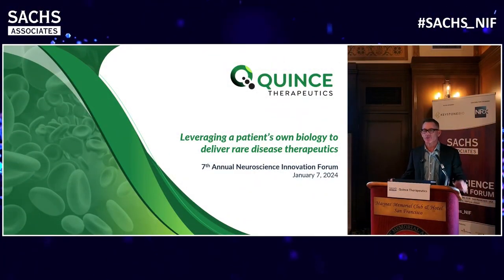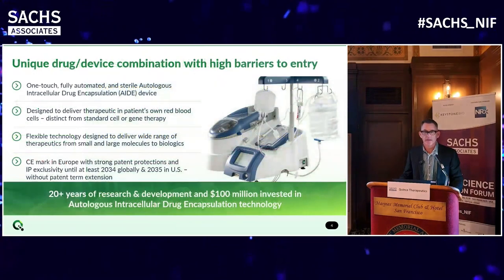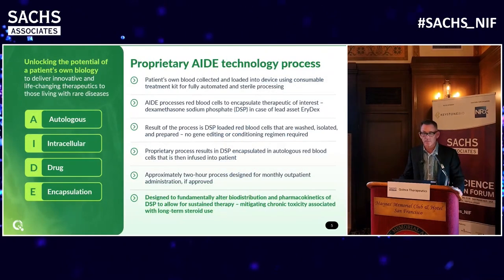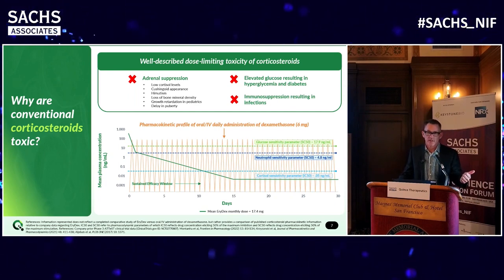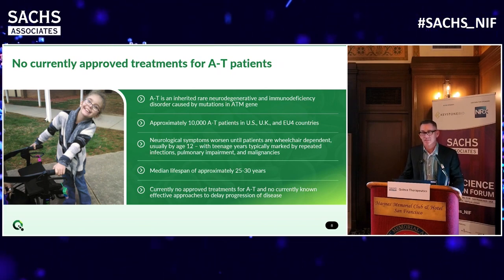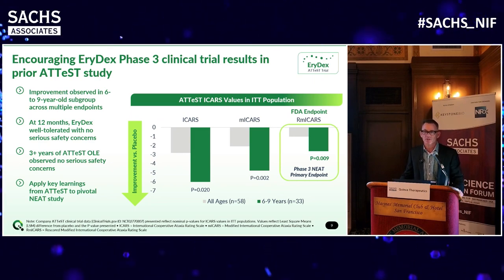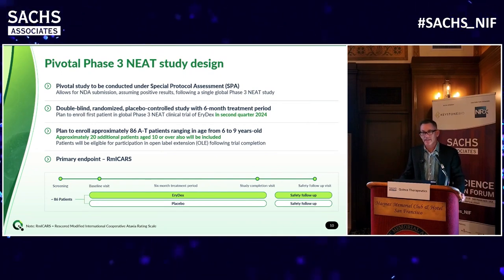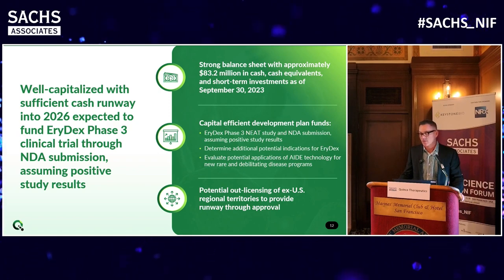Quince Therapeutics @ Sachs_NIF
Quince Therapeutics presentation by Dirk Thye, CEO & CMO
@ the 7th Annual Neuroscience Innovation Forum

Quince is a late-stage biotechnology company dedicated to unlocking the power of a patient’s own biology to deliver innovative and life-changing therapeutics to those living with rare diseases. The company’s lead asset, EryDex, which is being developed for the treatment of a rare neurodegenerative disease, Ataxia-Telangiectasia (A-T), is expected to begin a pivotal Phase 3 clinical trial in the second quarter of 2024. Currently, there are no approved treatments for A-T and the market represents a $1+ billion estimated peak sales opportunity globally. EryDex utilizes a highly differentiated technology platform for autologous intracellular drug encapsulation (AIDE). Its proprietary AIDE technology is designed to optimize the biodistribution of dexamethasone sodium phosphate (DSP; a pro-drug) by using an A-T patient’s own red blood cells to deliver the sustained therapeutic over a once monthly treatment period. It is also designed to allow for the chronic administration of the therapeutic. Quince’s flexible and expandable AIDE technology platform is designed to deliver a variety of therapeutics, ranging from small to large molecules, as well as biologics. The company intends to investigate additional potential applications of the AIDE technology platform as it provides Quince with opportunities for future indication expansion.